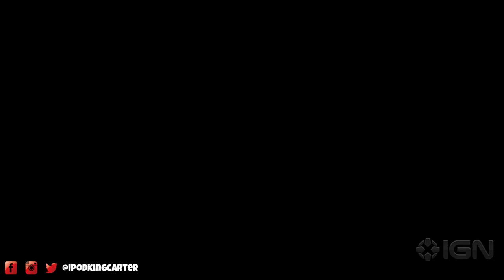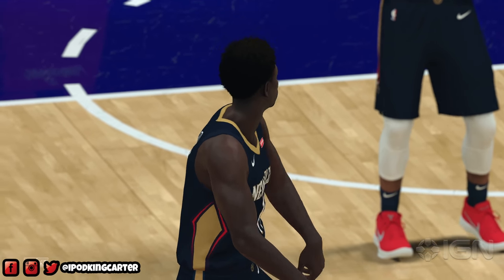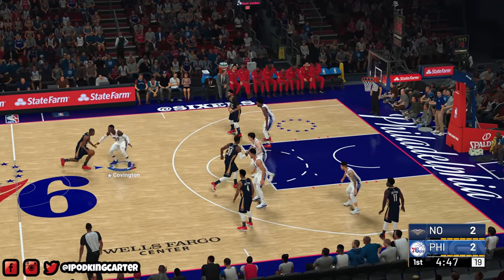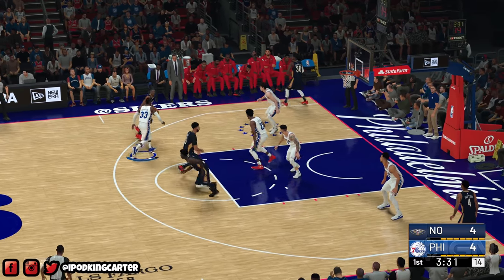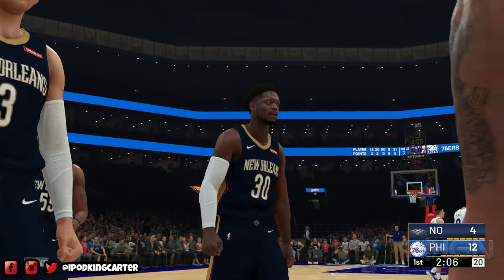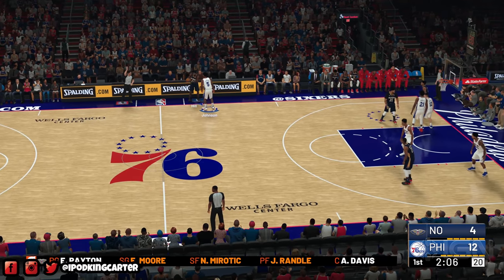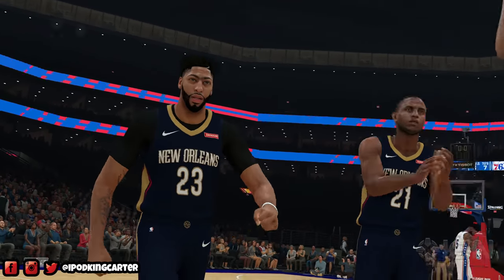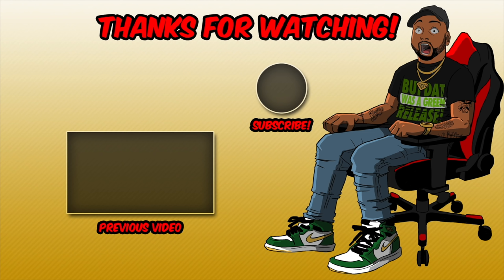NBA 2K19 5v5 4K Gameplay - ANTHONY DAVIS TAKEOVER BADGE UNLOCKED! Sixers vs Pelicans For Xbox One X